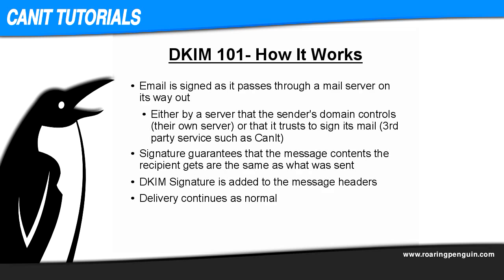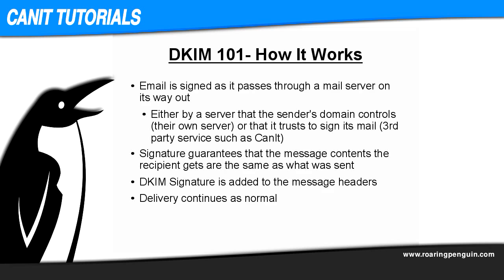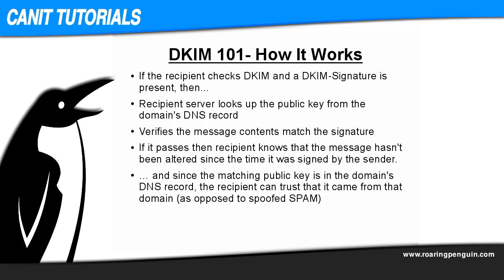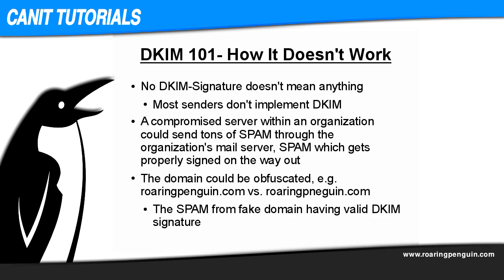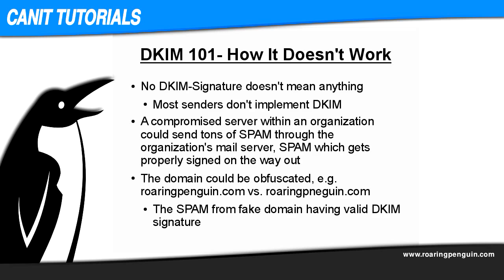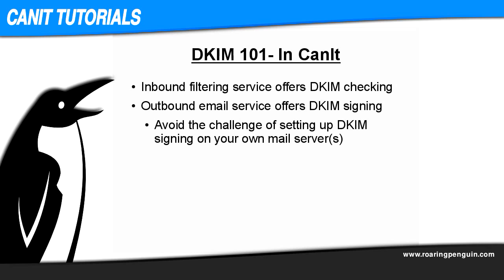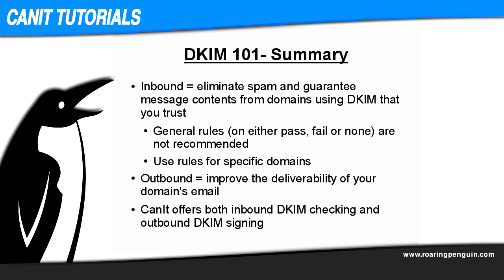DKIM 101 - Abridged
A tutorial on what DKIM is and how it works.

This abridged version lacks the extra detail about hash-sums and signatures that the full length version contains